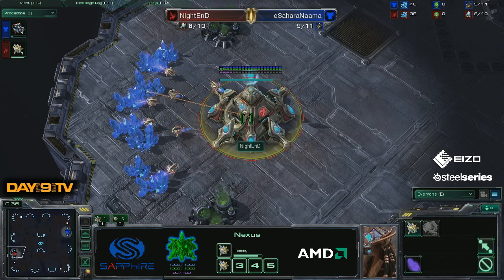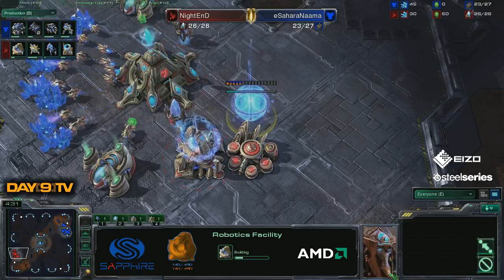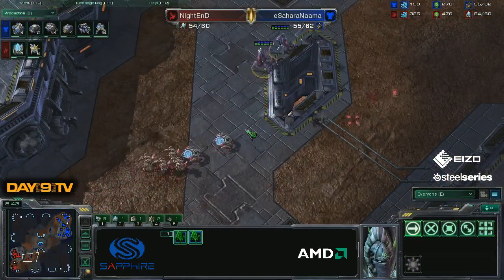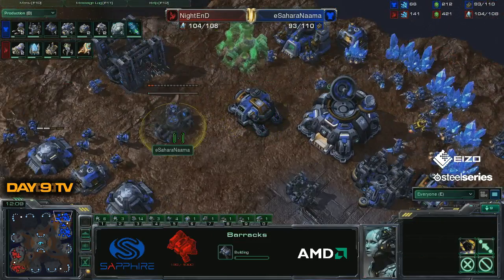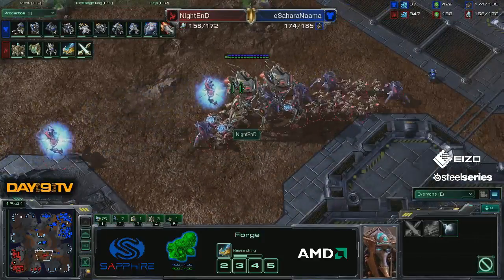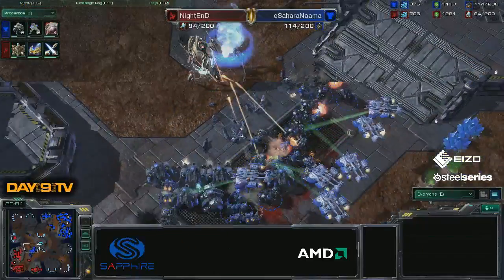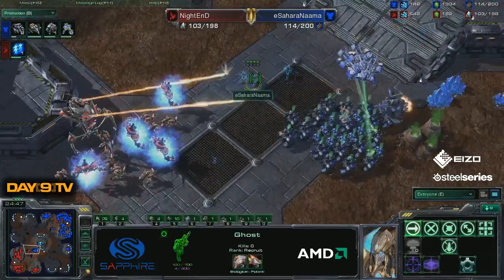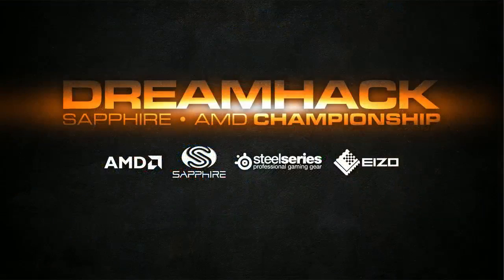Naama (T) vs NightEnD (P) G2 Dreamhack Winter Ro8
Welcome to the round of 8 for the DreamHack 2011 Winter Tournament! In this game check out Naama (T) vs NightEnD (P) Game 2.